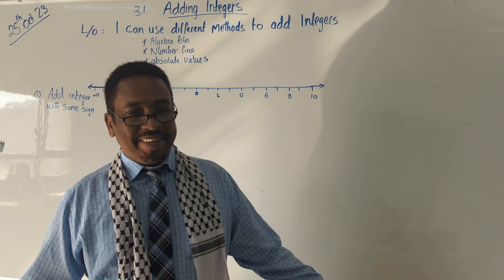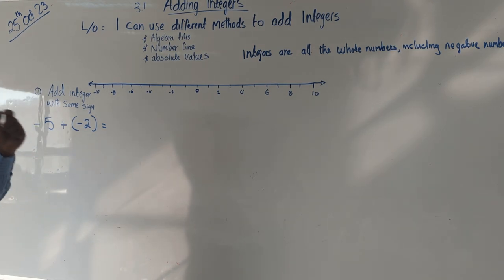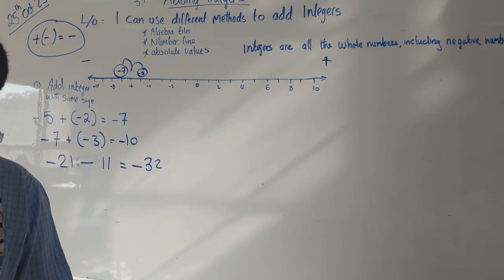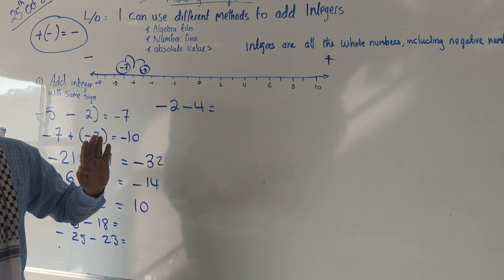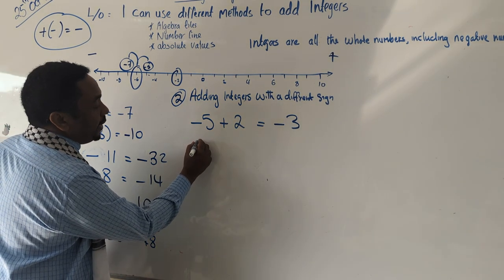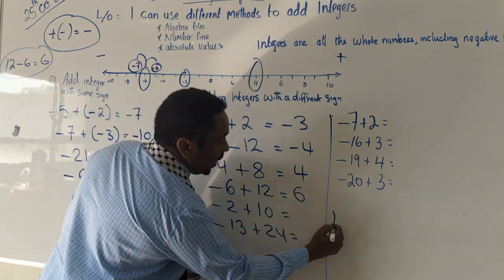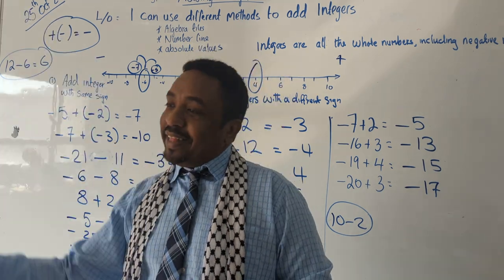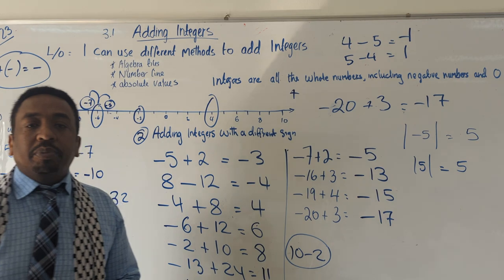3.1 Adding Integers October 28, 2023